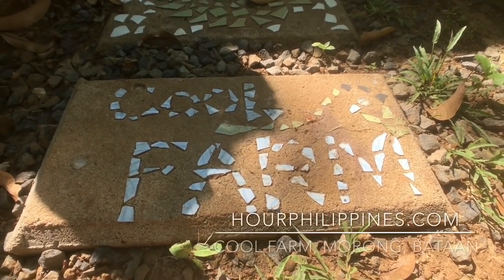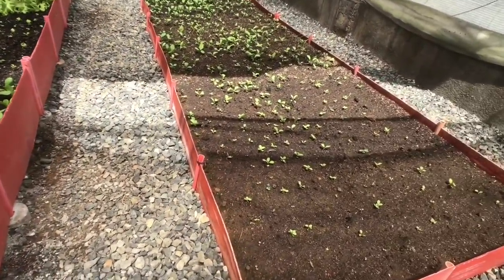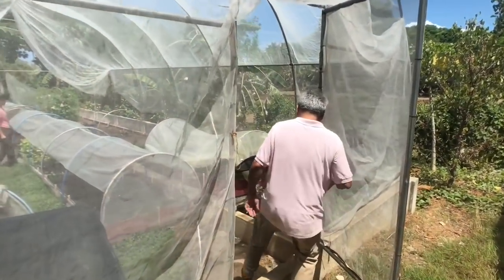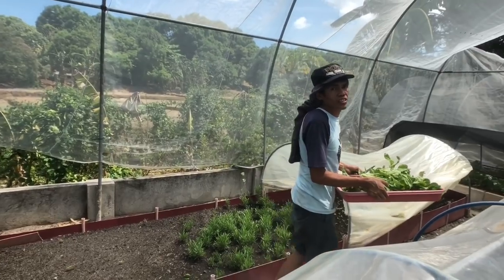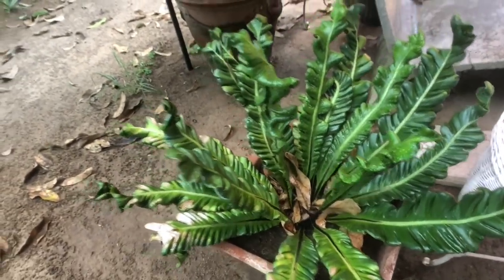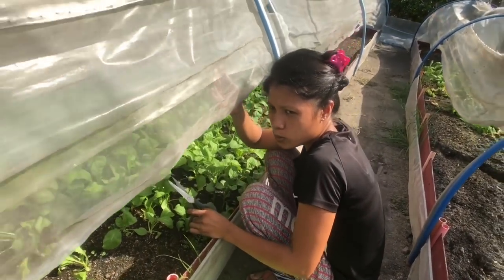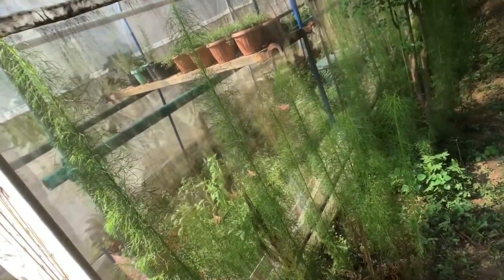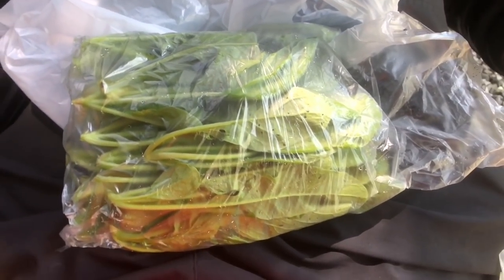Cool Farm Tour Organic Vegetables Arugula Baby Red Romaine Microgreens Morong Bataan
Cool Farm Tour Organic Vegetables Arugula Baby Red Romaine Microgreens Morong Bataan. Cool Farm is a picturesque farm in the heart of Morong, Bataan close to Subic and just a few kilometers passed Anvaya Cove.   Opened in 2016, they grow and sell organic greens, particularly arugula, baby red romaine, and microgreens.  Join us for a tour of this eco-friendly farm owned by Mark Roces and partners.  Scored some Organic Arugula on the way back to Manila!

Cool Farm Organic Vegetables
SBMA-Morong Road
Morong, Bataan

MABUHAY and Welcome to Hour Philippines TV the #1 Food Travel and Lifestyle Vlog: Live - Love - Eat!